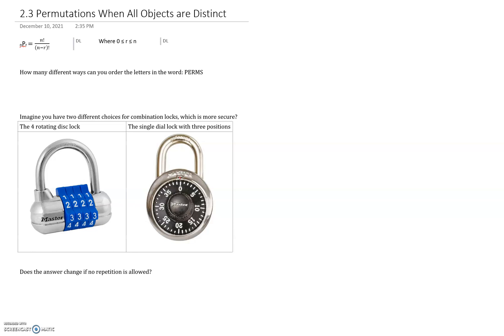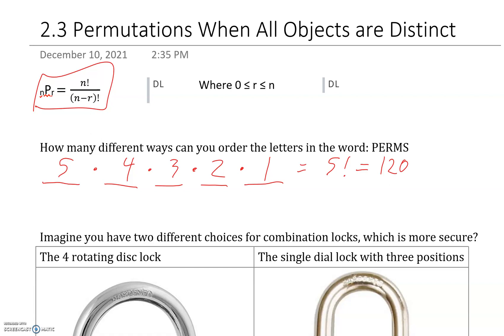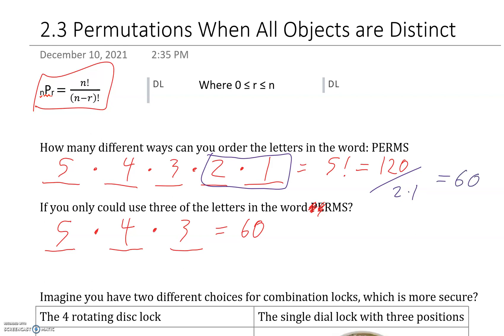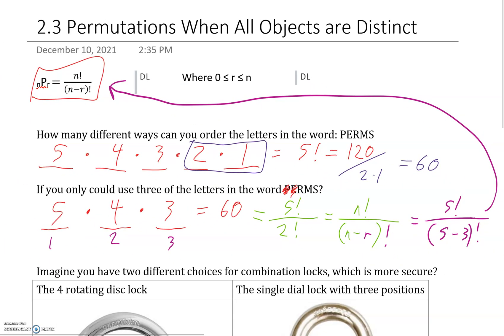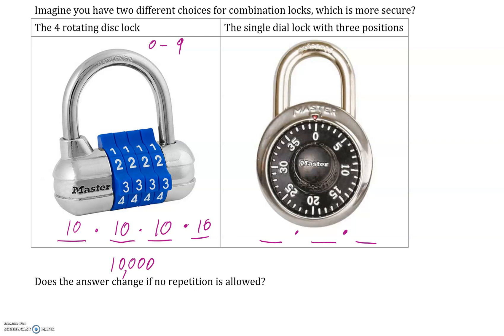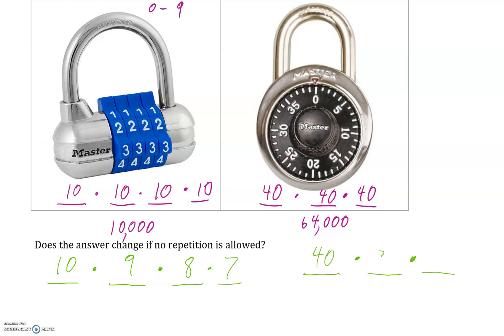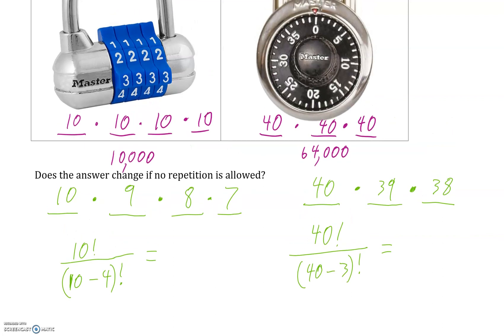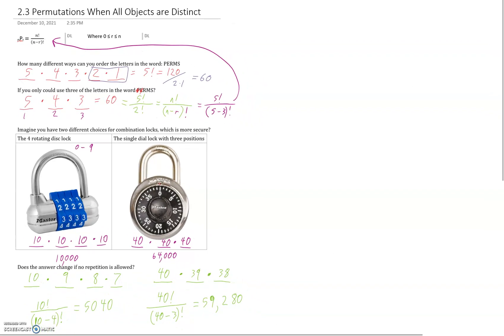2.3 Permutations of Distinct Objects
This video is meant to help my Math 30-2 class better understand Permutations of Distinct Objects.